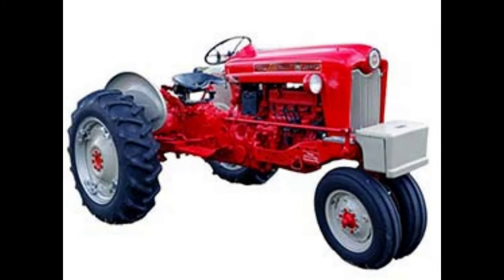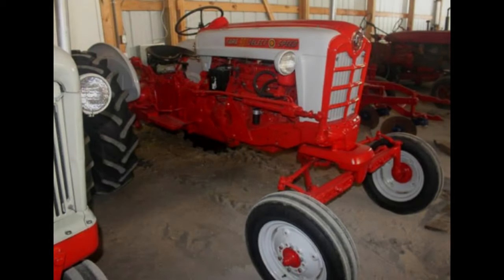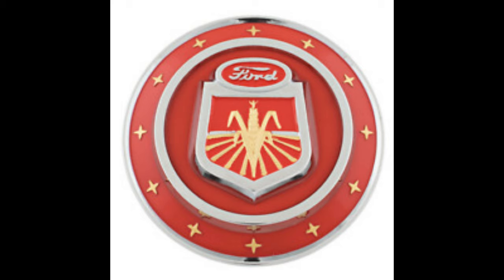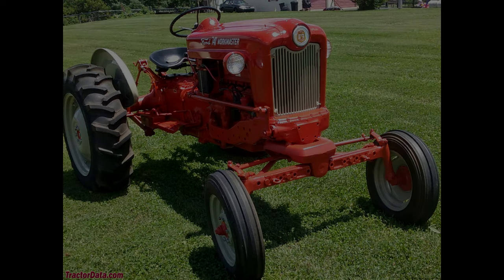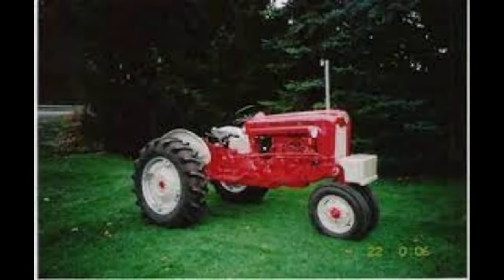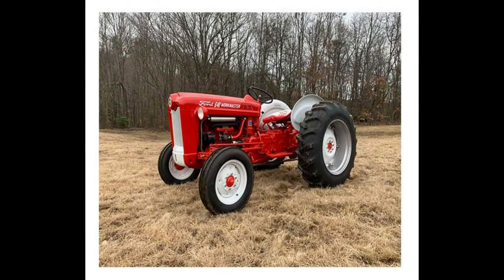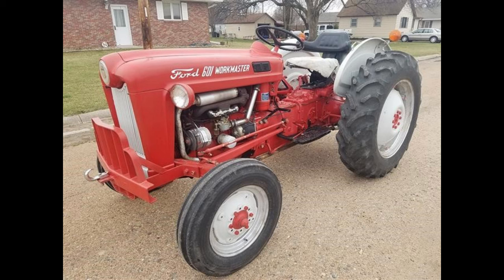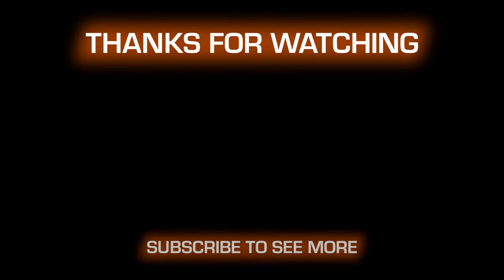Decoding the Ford 01 Series Tractors (501/601/701/801/901) 1958 to 1962 - - Information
n this video we discuss how to decode and understand the features of the Ford "01 Series" tractors built from 1958 to 1962.

Ford 601 801 Series Tractor Manual

Ford Memorabilia:
Ford Motor Company Sign
Genuine Ford Parts Sign